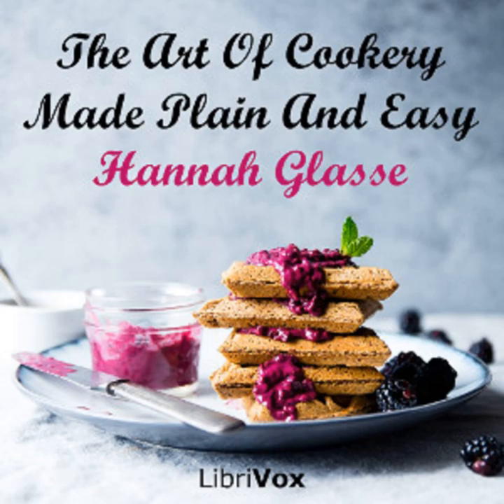The Art Of Cookery Made Plain And Easy